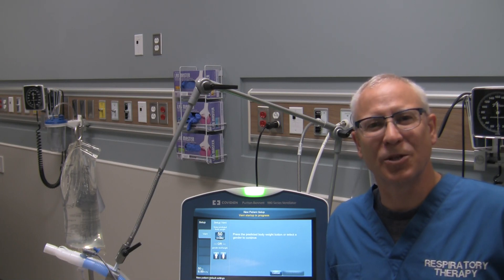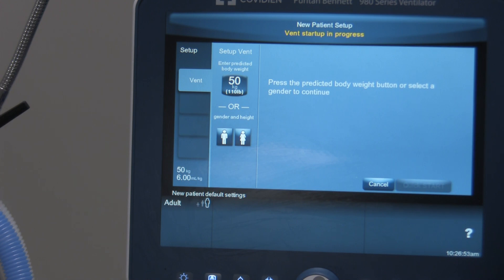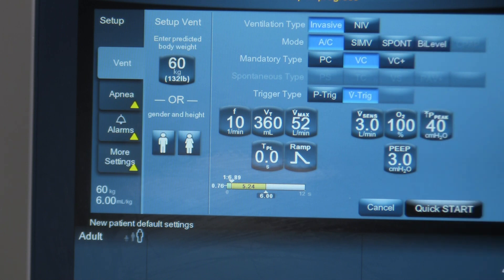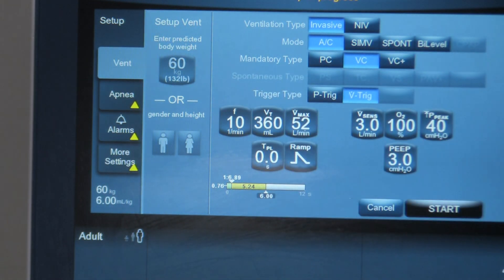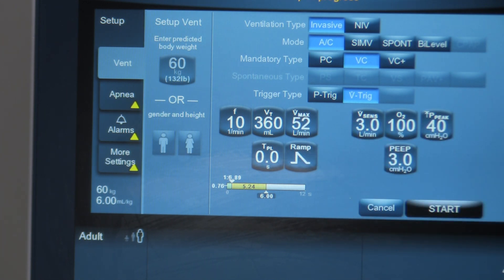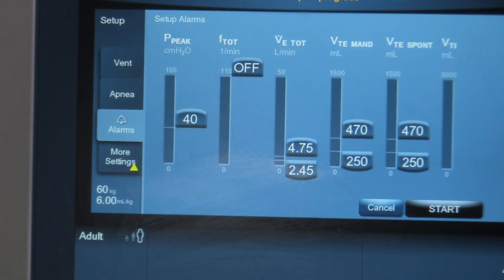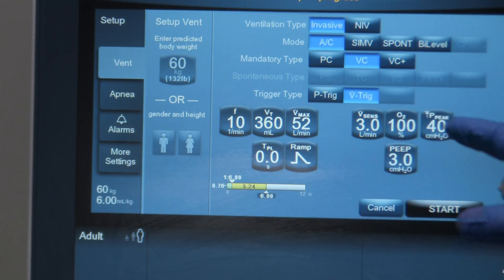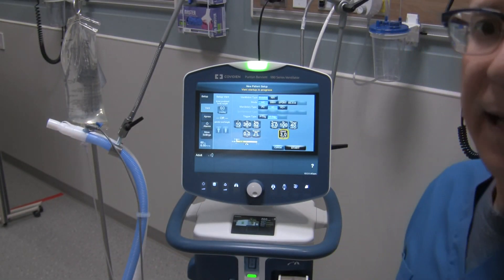SETTING UP A COVIDIEN PB 980 MECHANICAL VENTILATOR PART 2: BASIC SETTINGS PLUS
In this clip, George goes a bit beyond the basic setting when setting up a Covidien PB 980 mechanical ventilator for patient use.